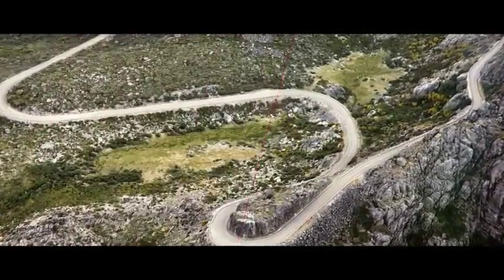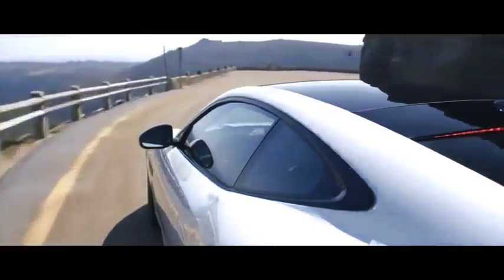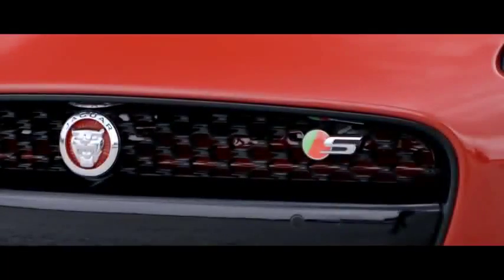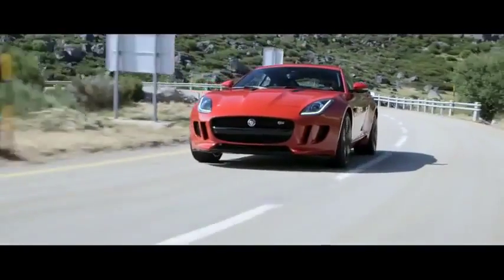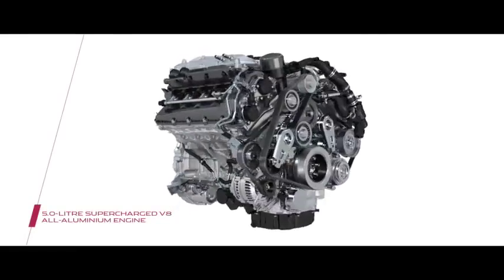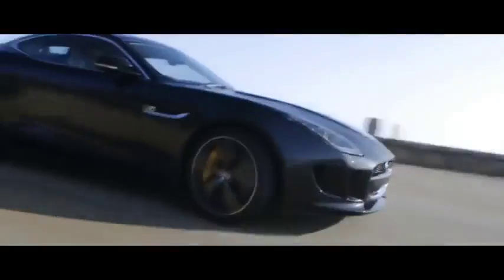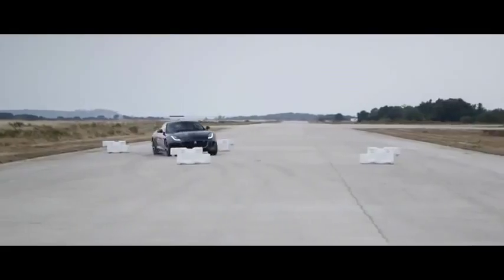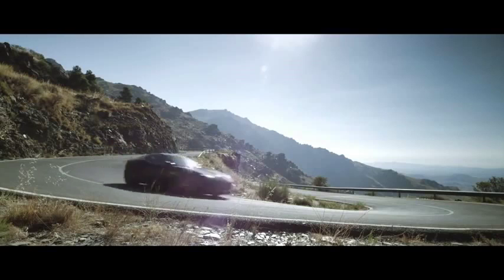Jaguar F Type Coupe Dynamics,sport cars video, sport cars 2016, Best Sport CARS Video